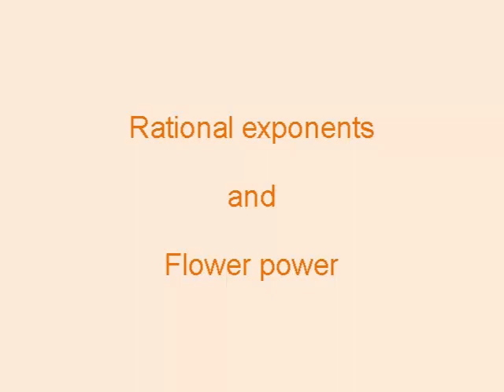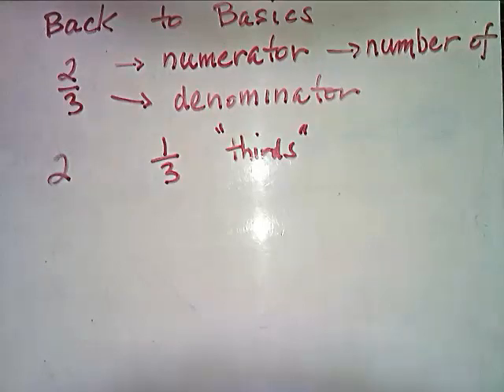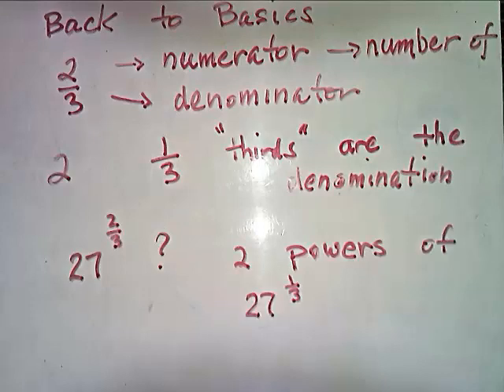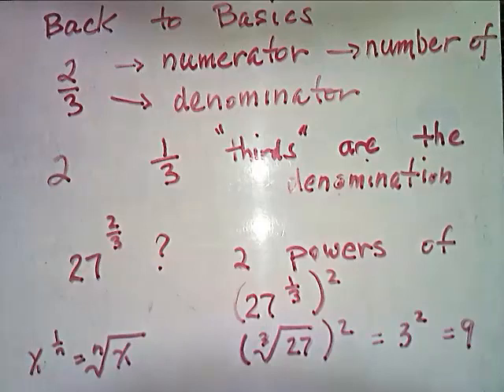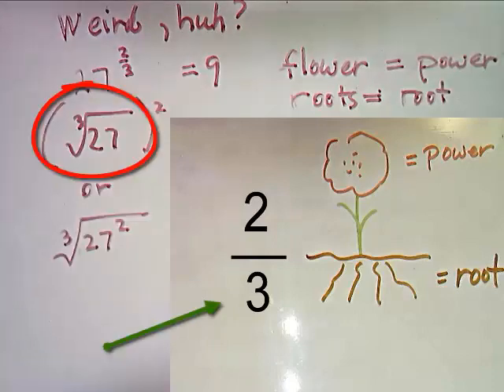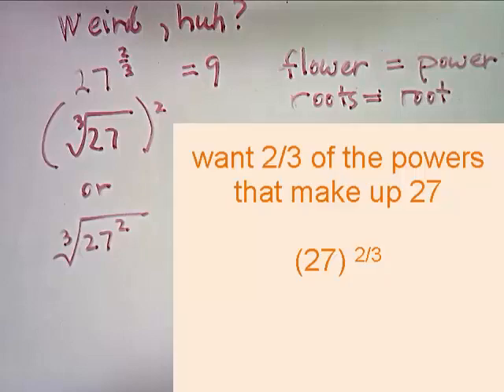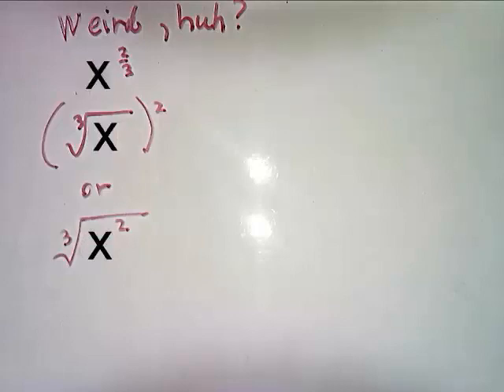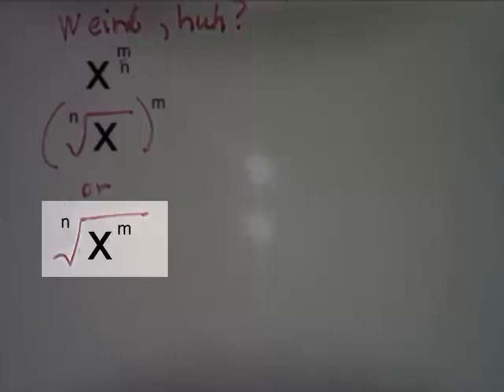Rational exponents & flower power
changing terms with rational exponents to radical form